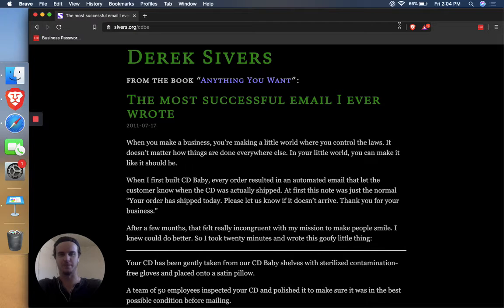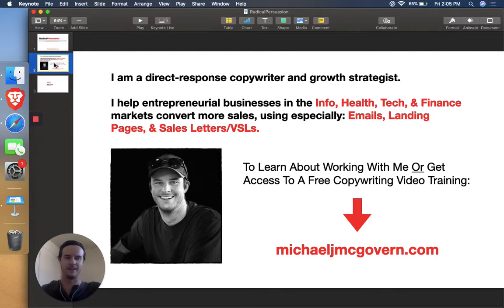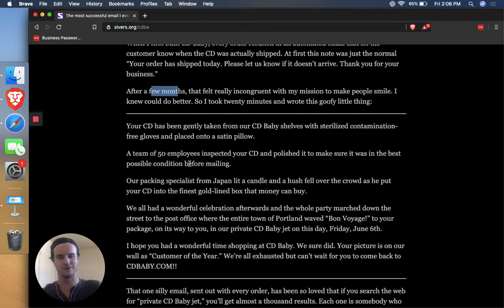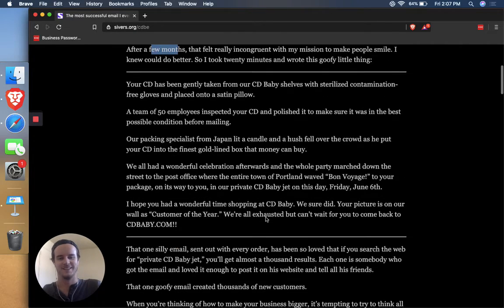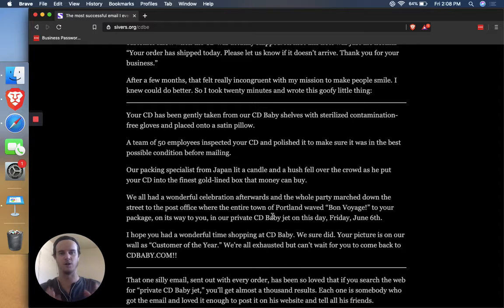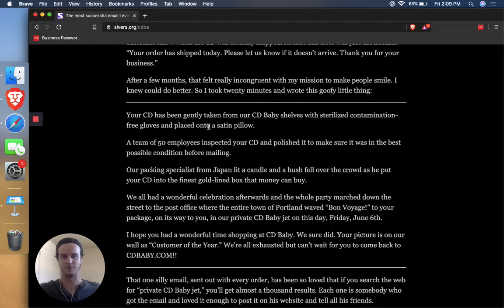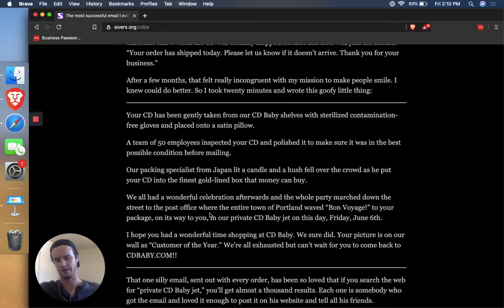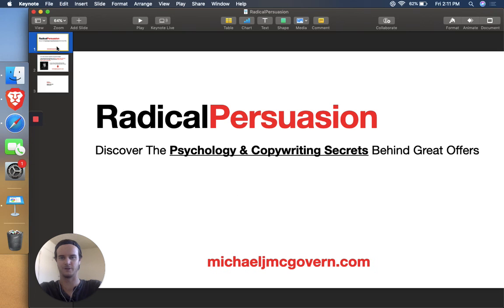How To Inject Personality Into Your Email Marketing: CD Baby (Derek Sivers) | Radical Persuasion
Need words that sell?

Radical Persuasion: Discover the psychology & copywriting secrets behind great offers